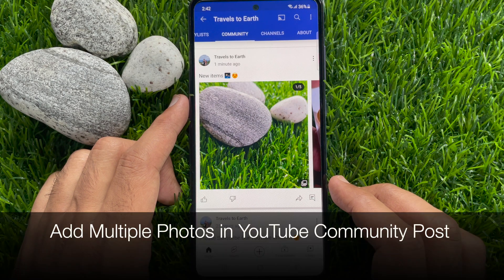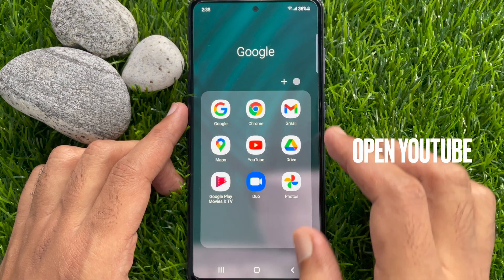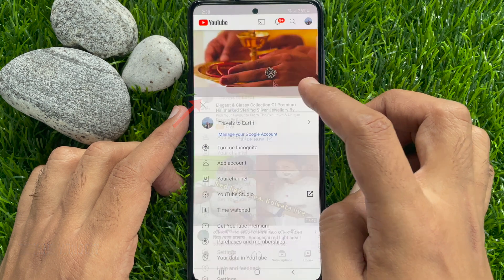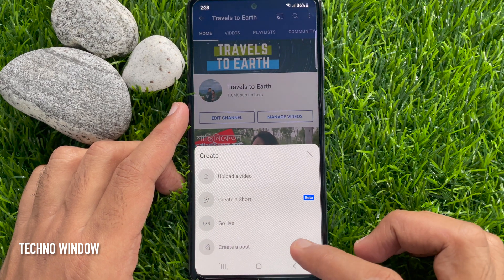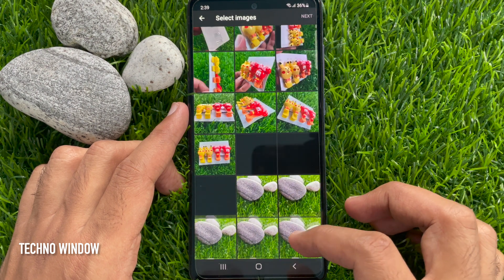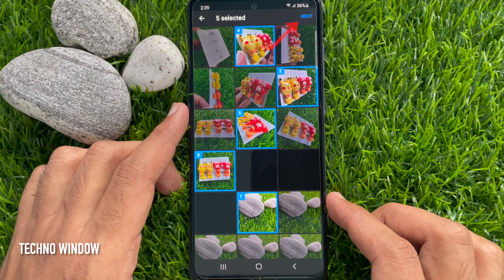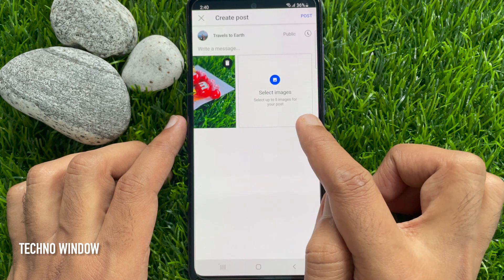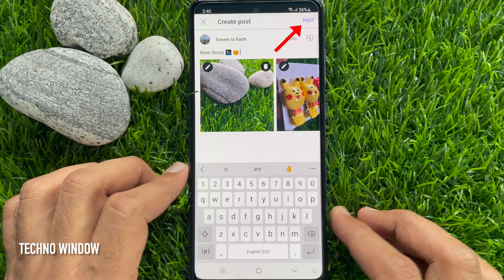How to Add Multiple Photos in YouTube Community Post